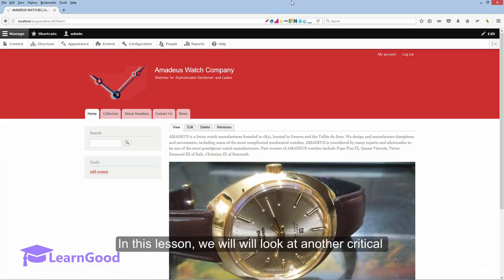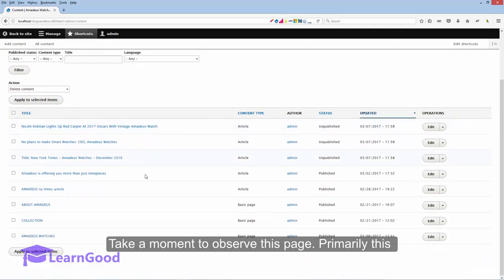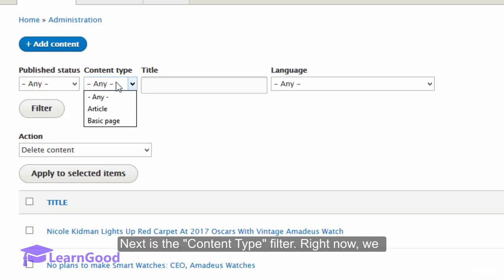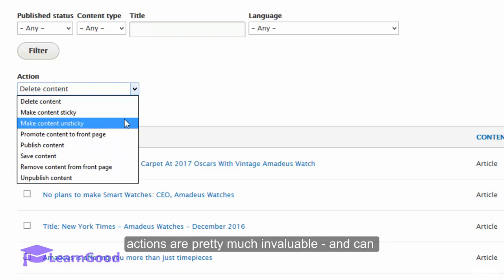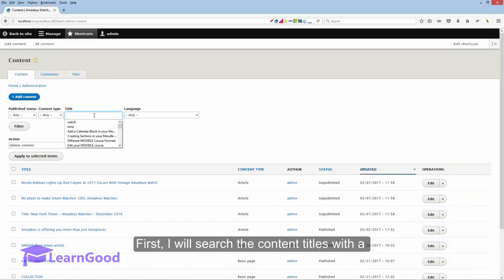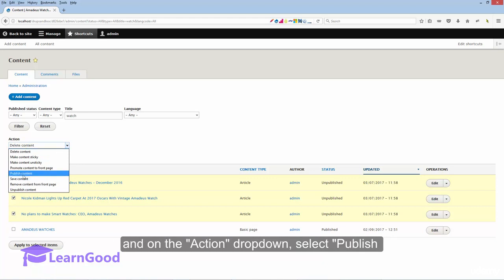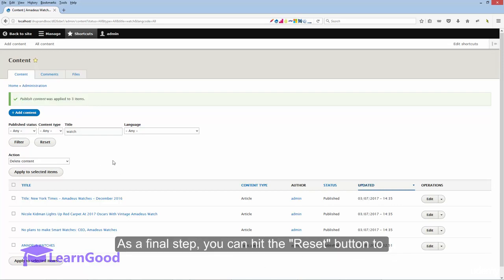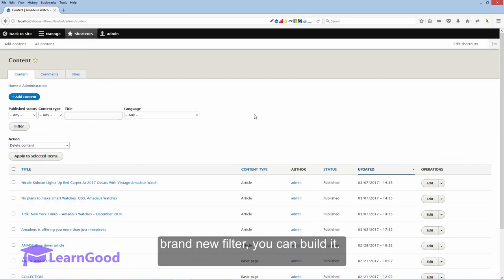6 Managing Content in bulk